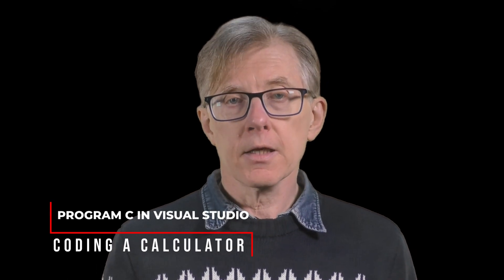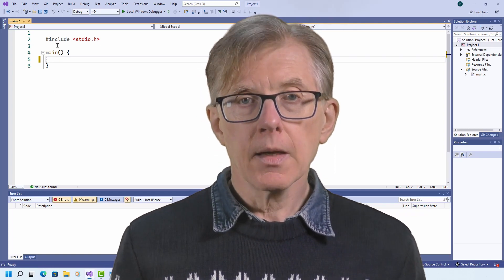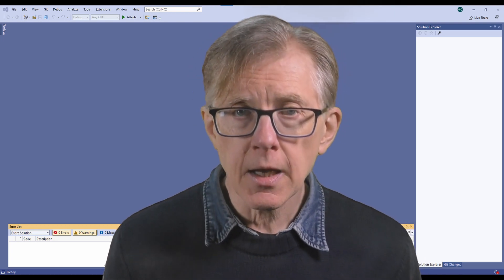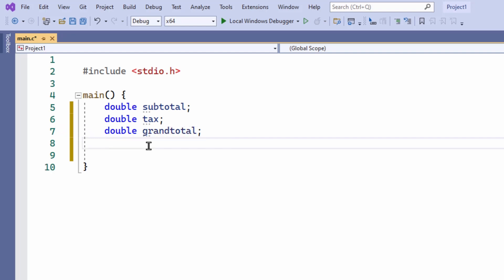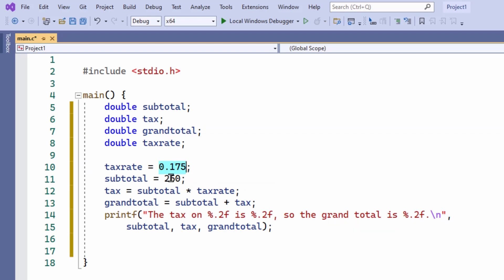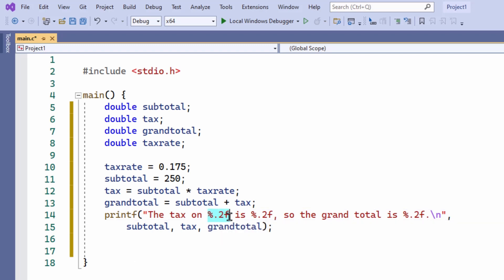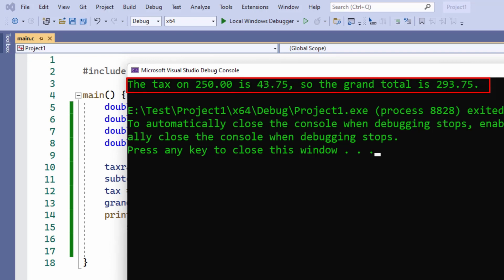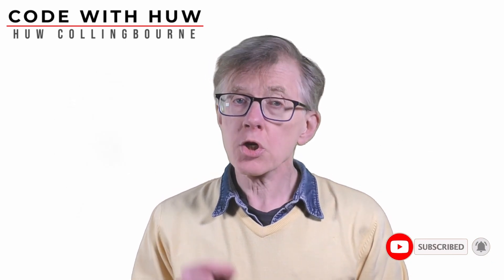Your Second C Program – a calculator (Program C In Visual Studio Course)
In this lesson we’ll program a simple tax calculator. To do that we’ll need to learn how to do mathematics and how to display the result in a formatted string using C’s printf function.

Download the source code of the projects in this course (the archive for “The Little Book Of C”) from: